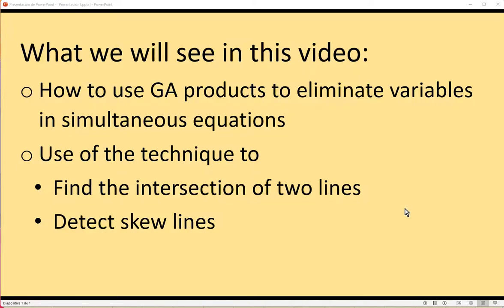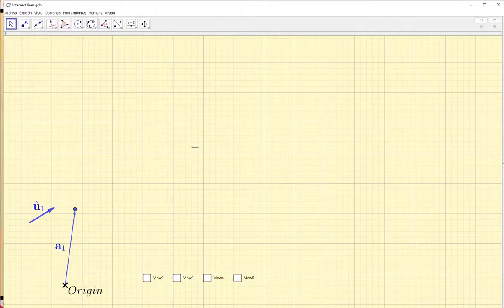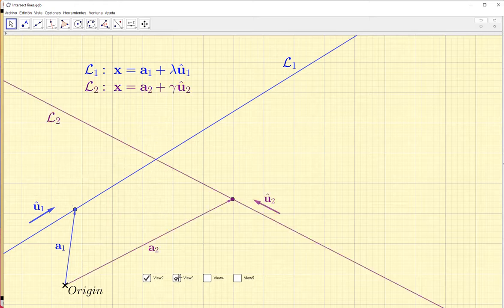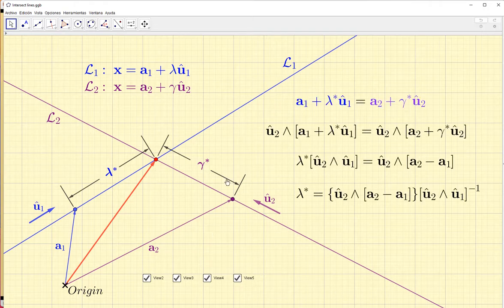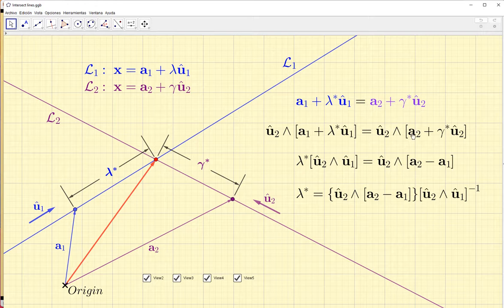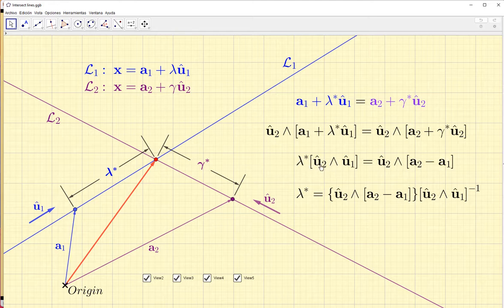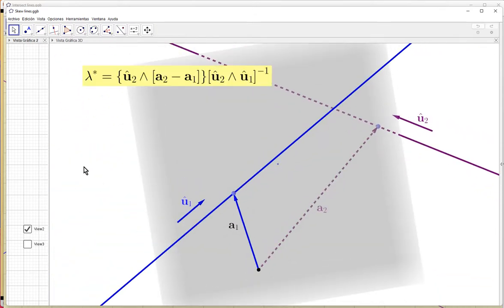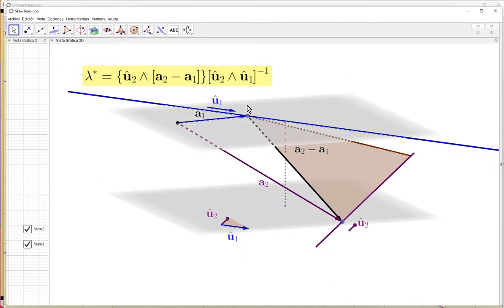Skew lines, or Intersecting? Find out via Geometric Algebra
To demonstrate how to use the outer product to eliminate variables in simultaneous vector equations, we find the intersection of two lines, and detect when lines are skew.